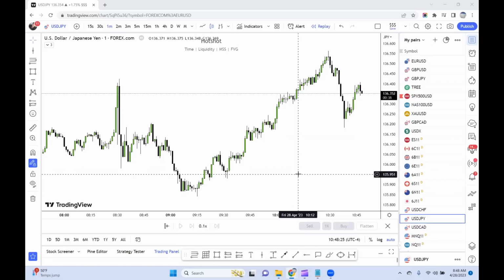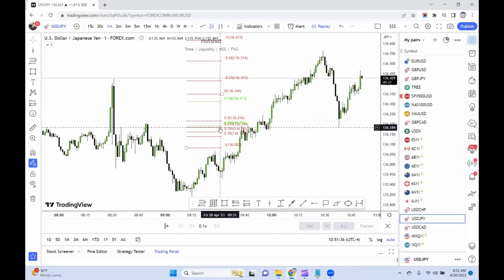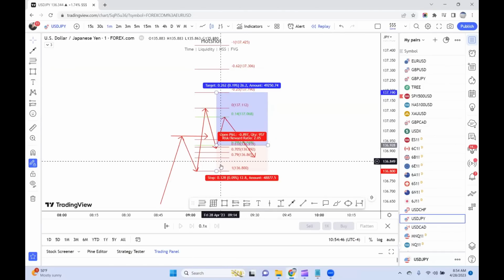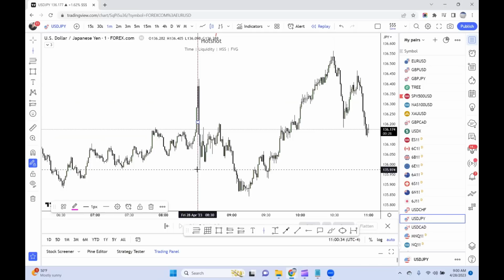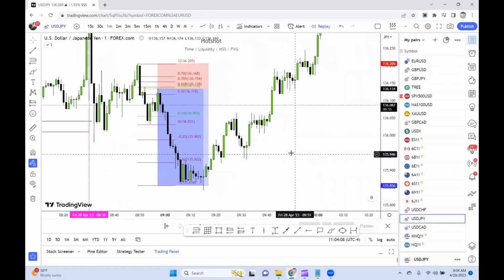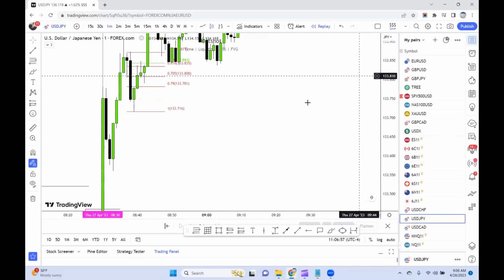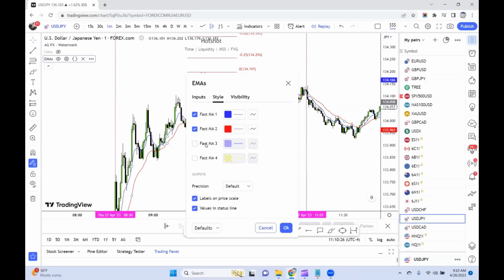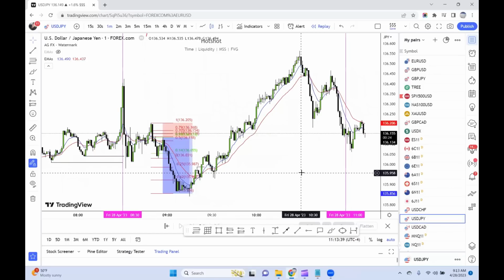ICT's OTE Strategy IS BETTER than the Silver Bullet Strategy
Risk Disclosure. The valuation of futures, stocks and options may fluctuate, and, as a result, clients may lose more than their original investment. The impact of seasonal and geopolitical events is already factored into market prices.